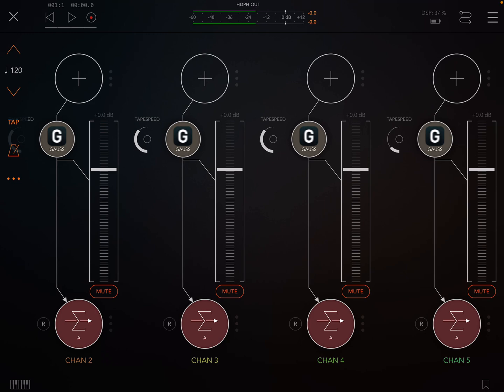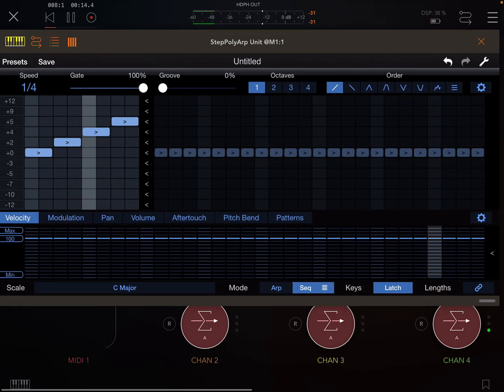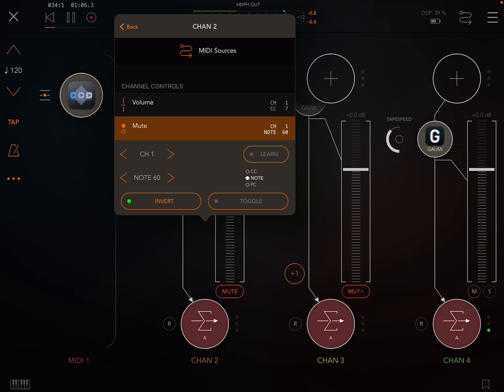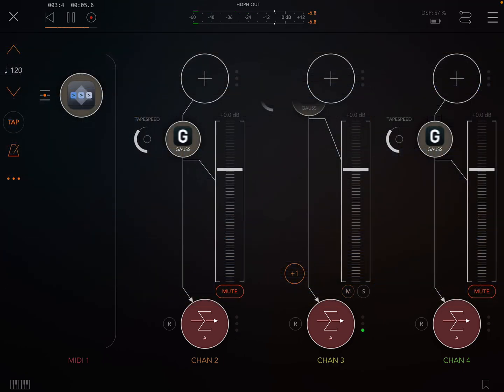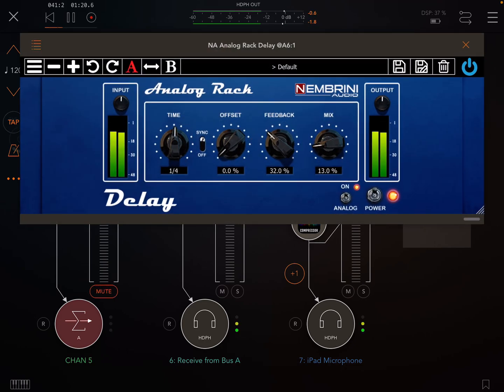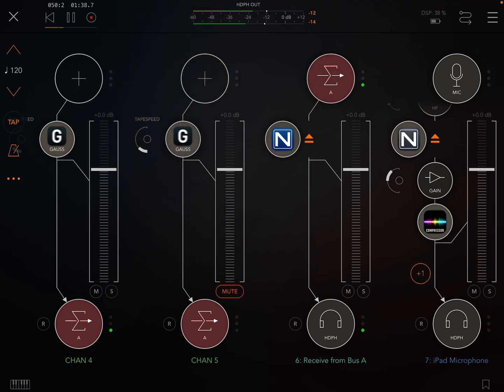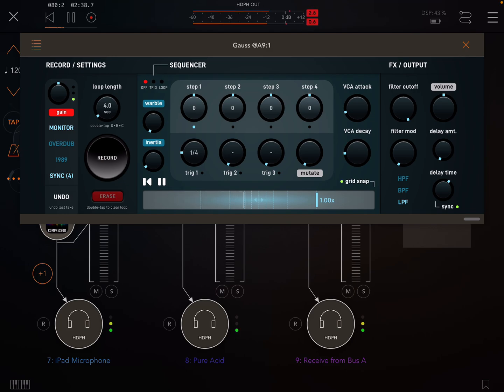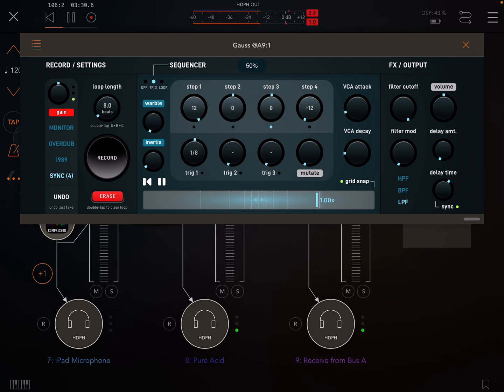Gauss Field Looper.. 16 steps sequences.. or more. Super Duper IOS AUM Tutorial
Dont forget to route the sequencer to control AUMs midi in the routing matrix.